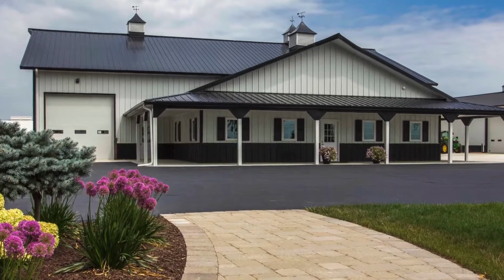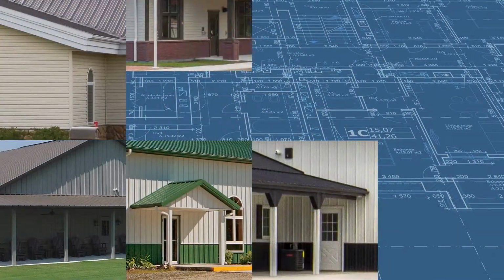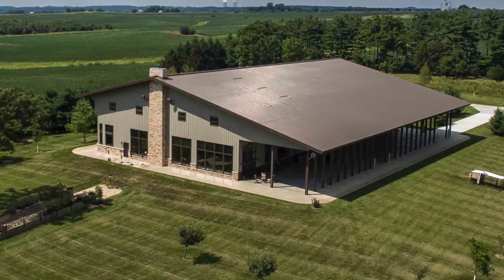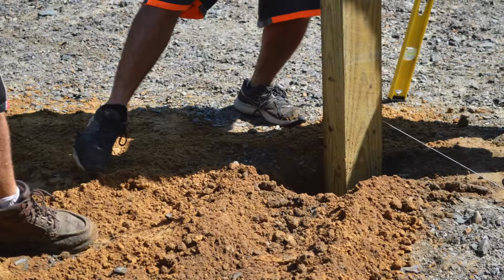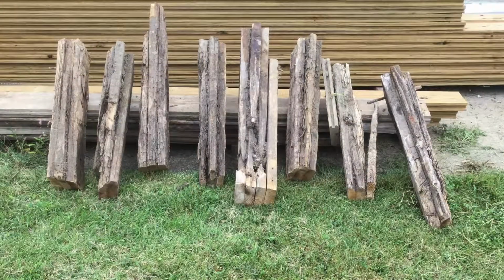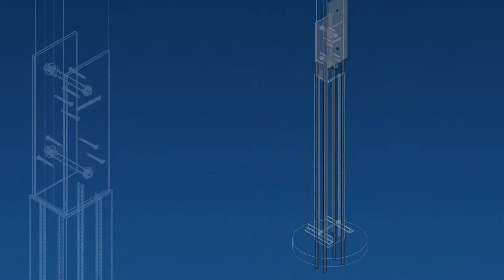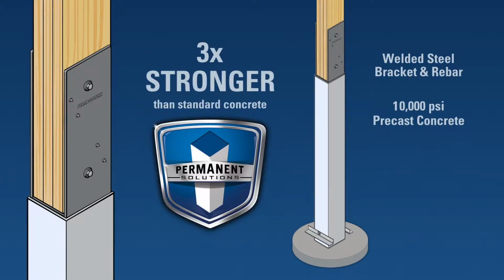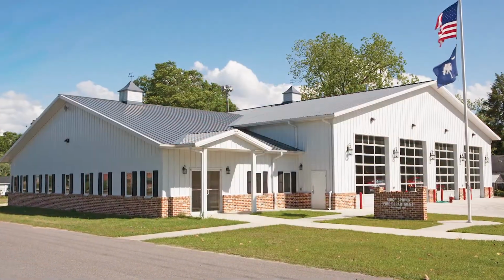SEM and retargeting campaigns that capture leads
This animated video is designed as a consumer-awareness tool to drive traffic to the company’s website and to the builder and dealer network. SEM and retargeting efforts resulted in more than 100k views and continues to capture leads for a growing market.